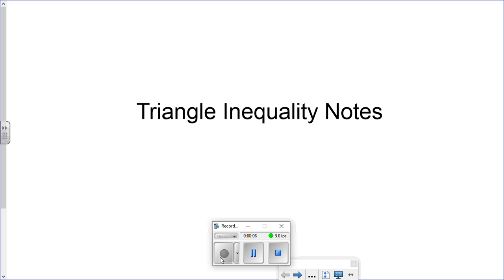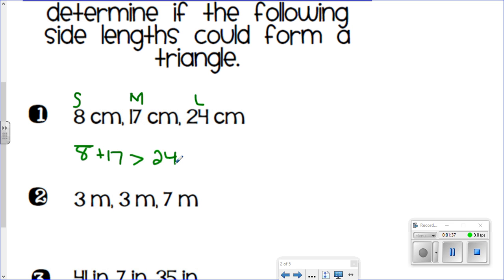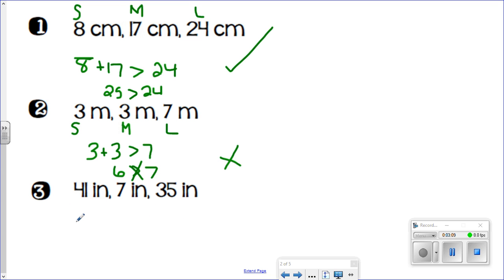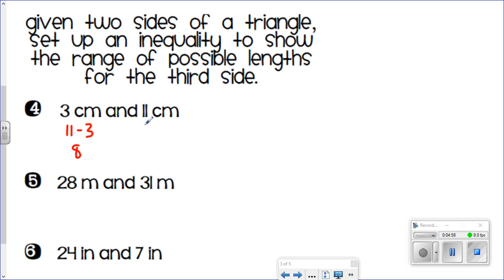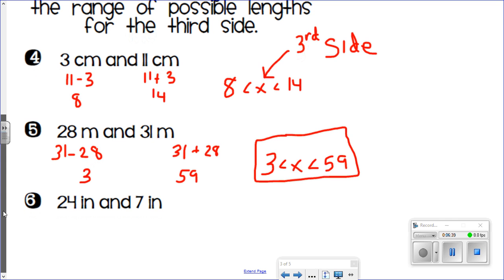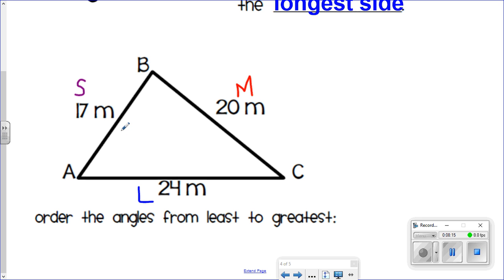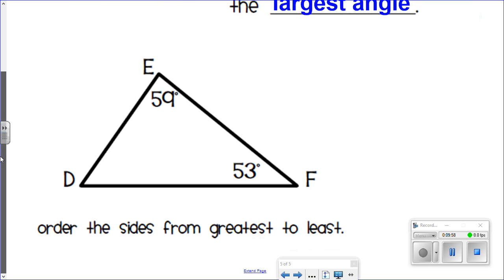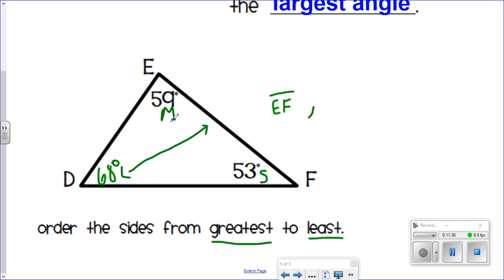Triangle Inequality Notes